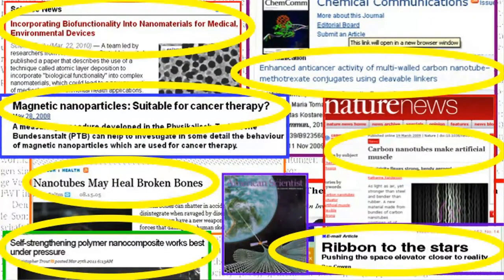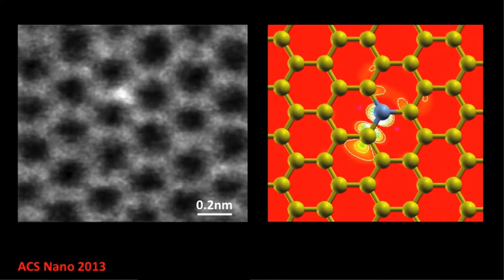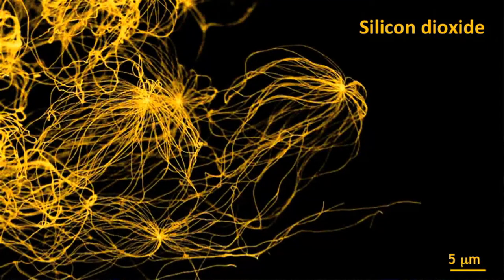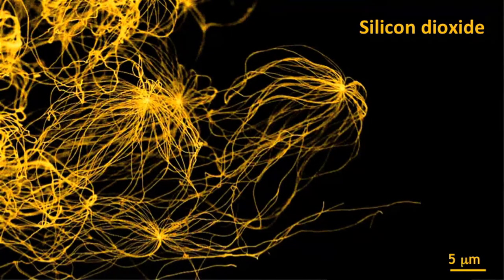IdeasLabs 2013 - Nicole Grobert - Large Scale Production of High Quality Nano Materials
Do nanotechnologies have the potential to solve society's big problems? Professor Nicole Grober, from the University of Oxford, thinks they do. She shares an insight into how high-quality nanomaterials could move from the lab to real life.